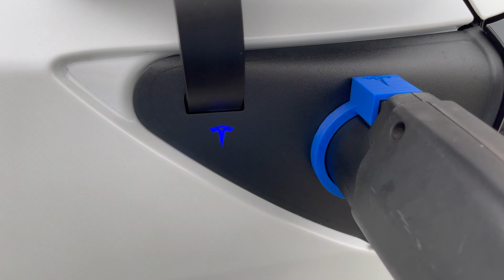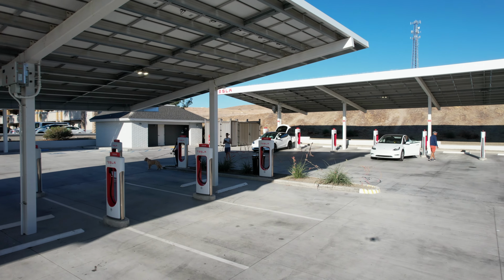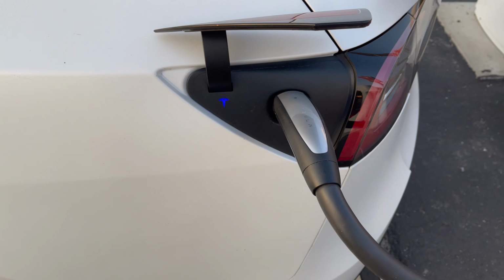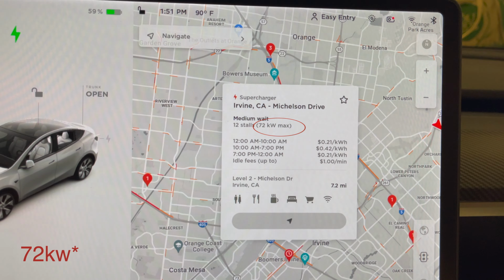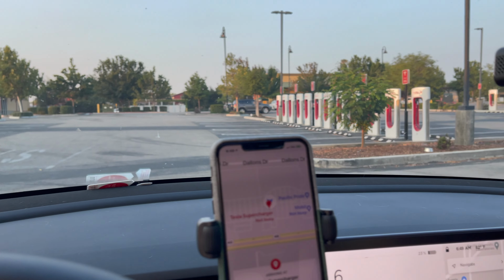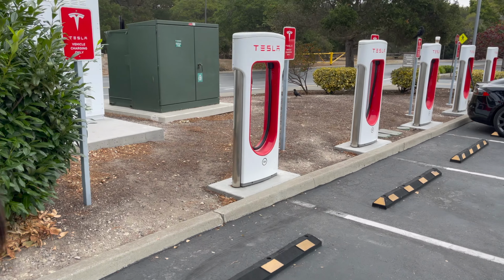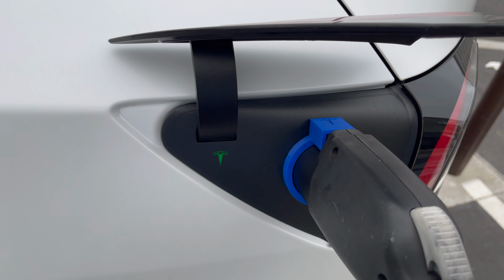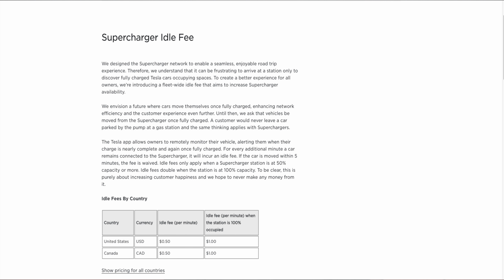How to use the TESLA SUPERCHARGER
It's not as hard as you think, but there are a few things to keep in mind when charging your Tesla at a Supercharger for the first time.

// My Blog on How to Charge at a Tesla Supercharger //

Tesla Accessories:
◦ Jowua Amazon
◦ My Aftermarket Tesla Replika Wheels ($100 Off- Everyday chris)